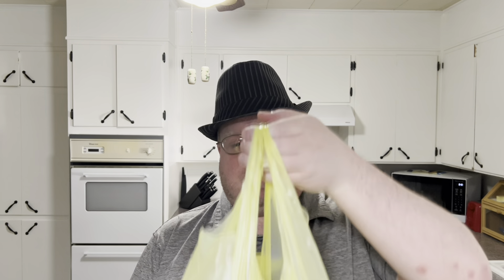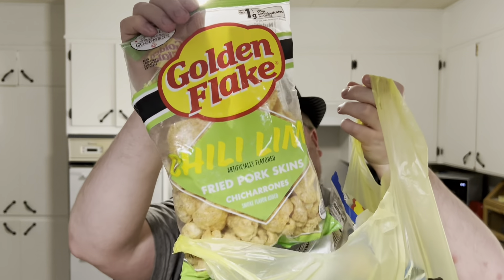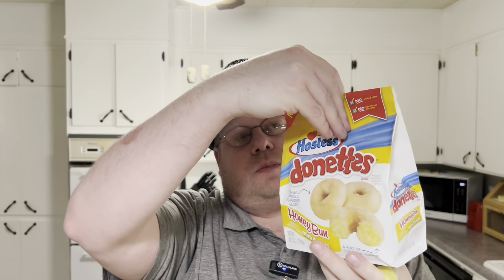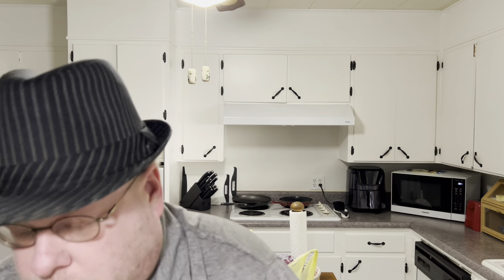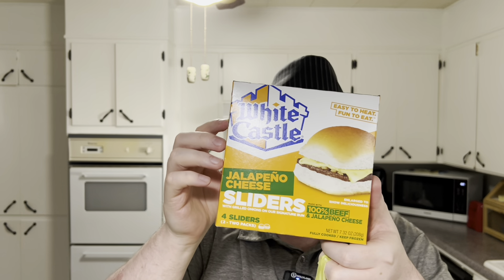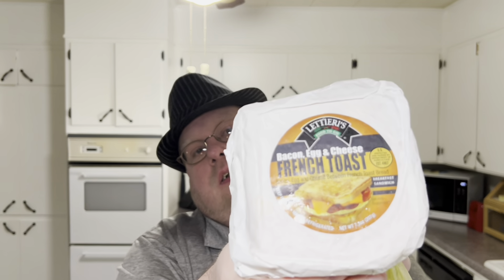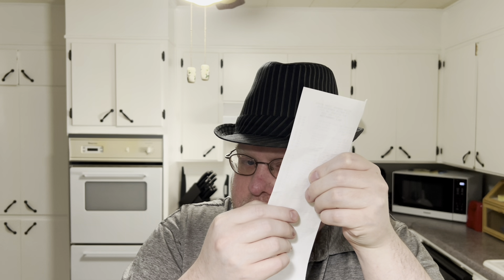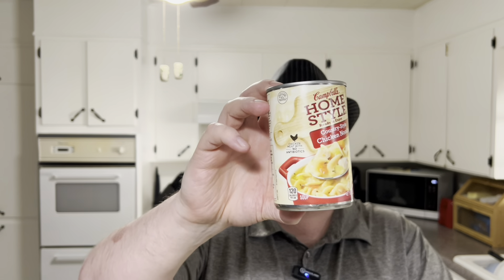My first time Dollar General market Haul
My first time going to Dollar General market to get items to review for the channel.